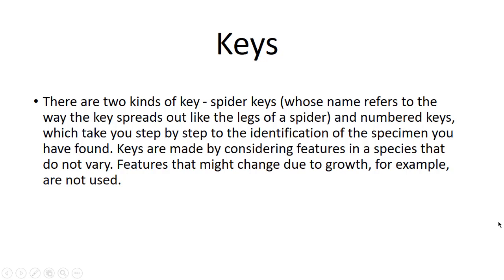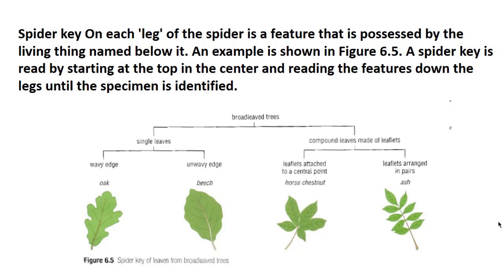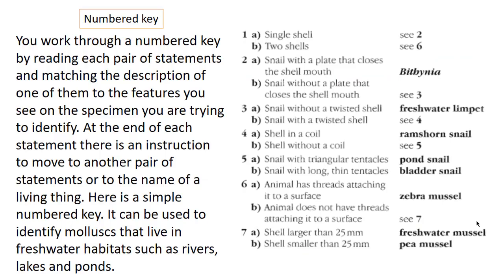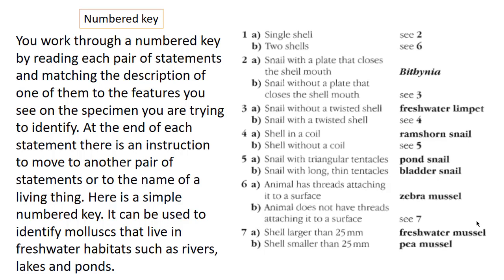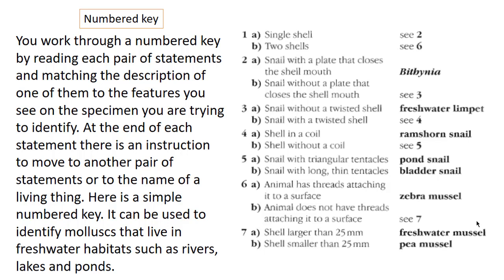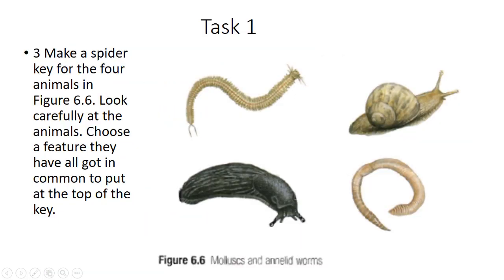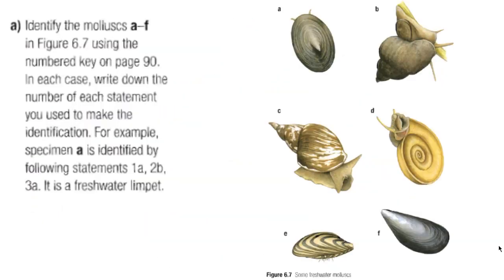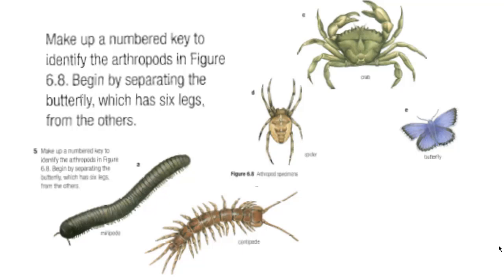F3 biology Week2 Spider and Numbered keys Biology